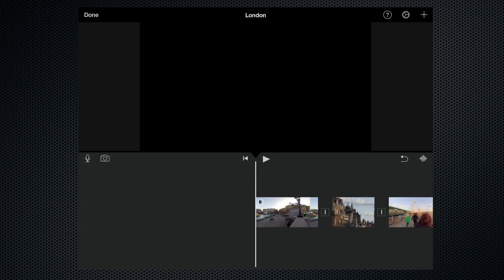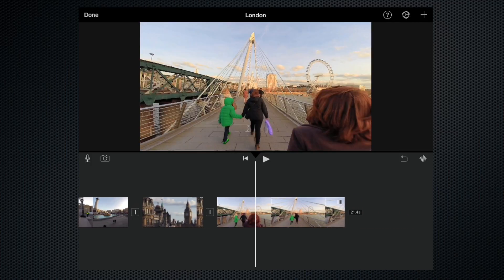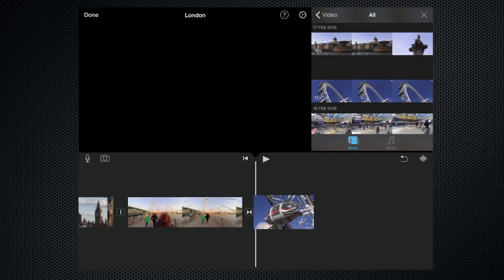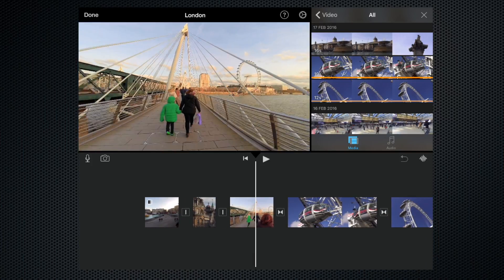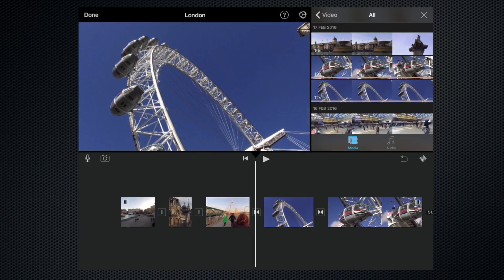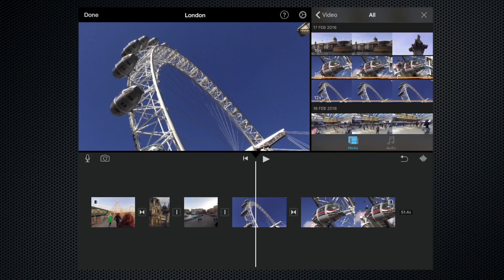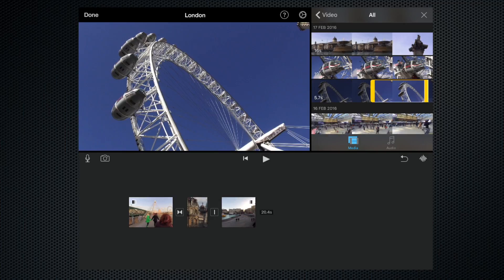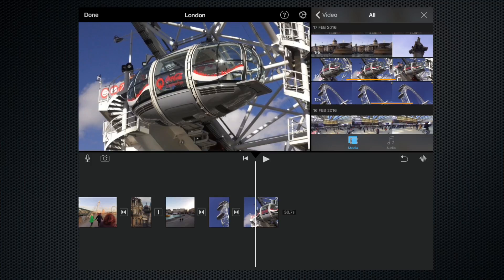iMovie Tutorial - How to Edit - Add and move clips.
iMovie Tutorial for iPad and iPhone: How to Edit - Add and move clips.

This film is designed as a beginners guide to iMovie and you will need no previous experience of using the app.

I will show you how how to begin editing with iMovie, by adding clips to the timeline and moving clips around it.